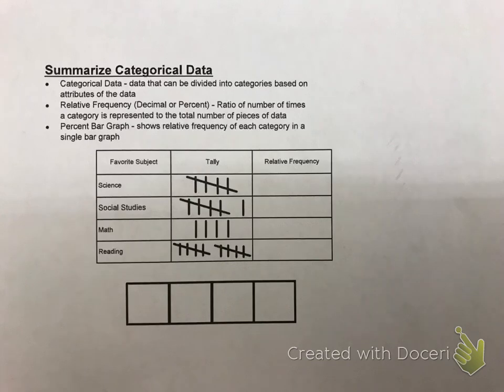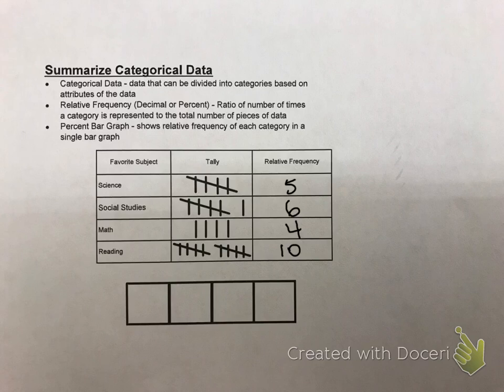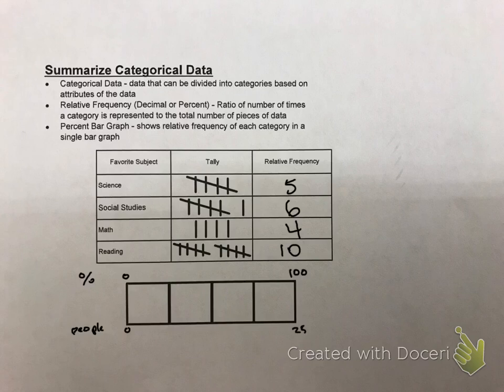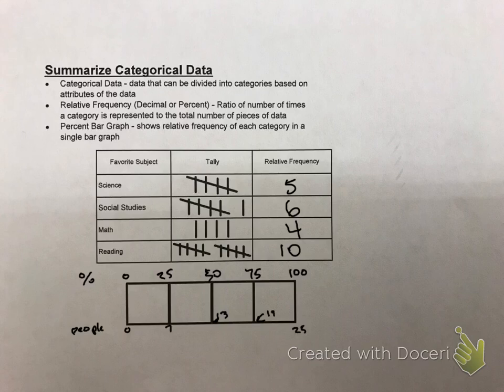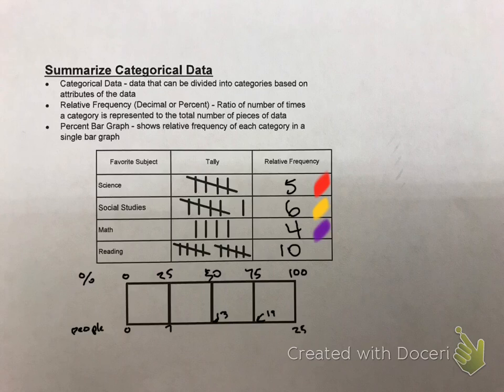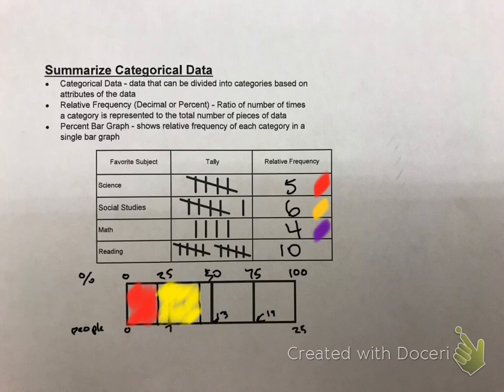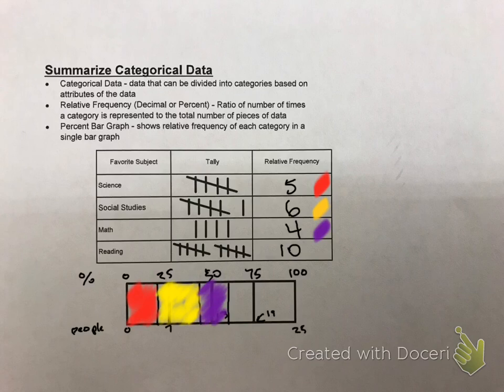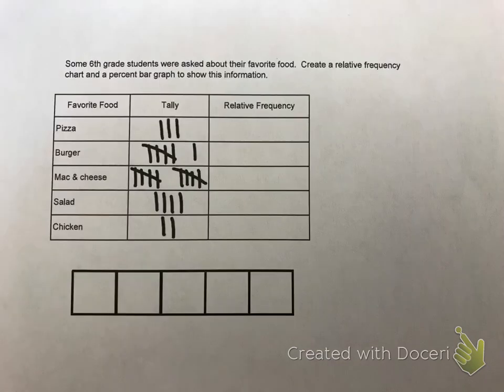Summarize Categorical Data